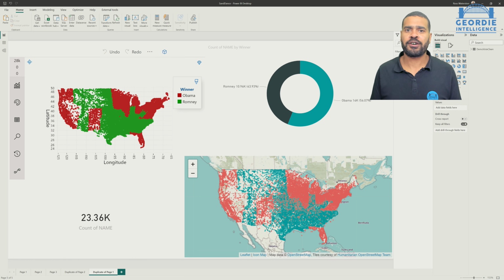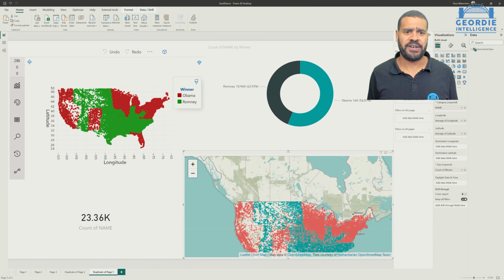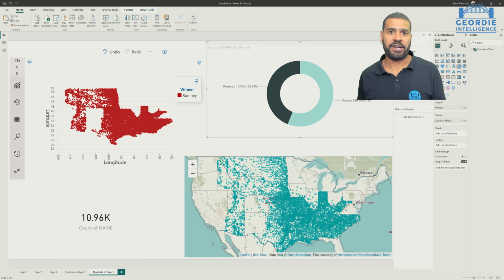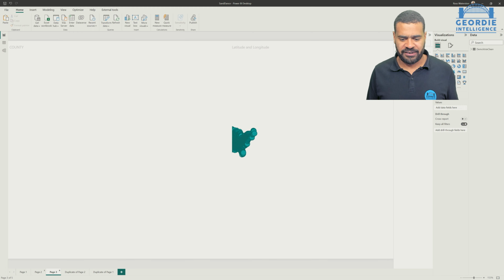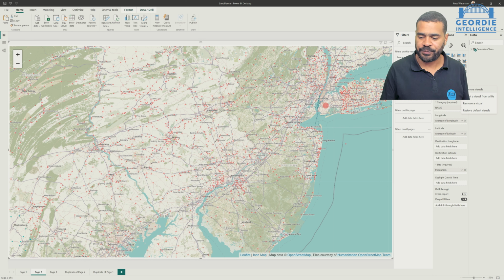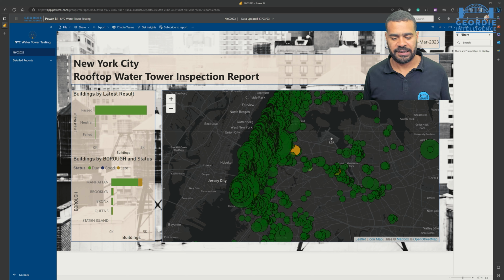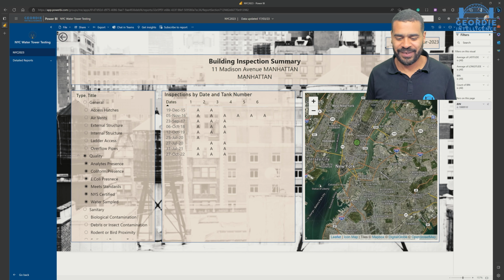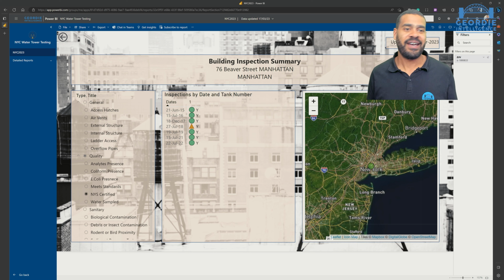Power BI - Icon Maps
Icon Map was something I looked at many years ago and have just not looked at again. A few weeks ago though a video come up on our feed from DiscoverEL and it blew me away. Alice Dummond does some great things with Icon Maps, enough to make me want to revisit them and take them to the next level.

In addition to the basics, they have the capability to plot thousands of points! In the video we show nearly 24k points being plotted. That makes this a truly capable map and in the words of one of our clients "It's like ArcGIS but built for Power BI"

You will need a Mapbox subscription to get the most out of it but that is all discussed in Alice's video.